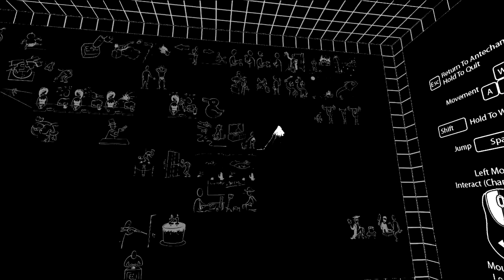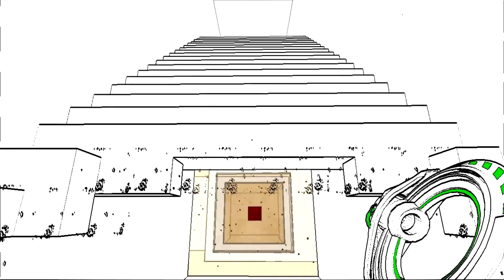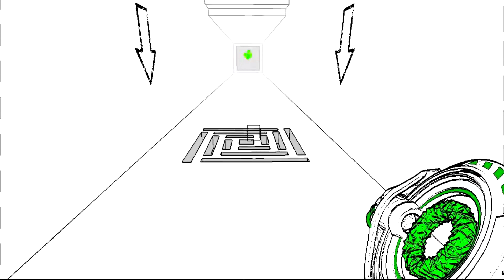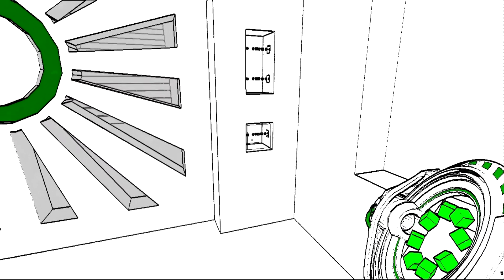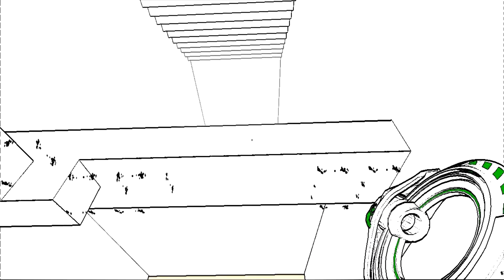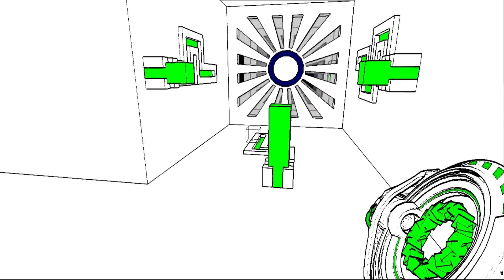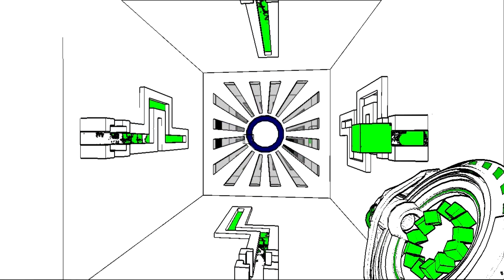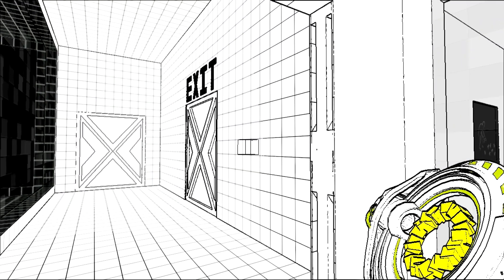Antichamber [8] ~ "One, One, One, One, One."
I attempt Antichamber, a brand spanking new multi-award-winning puzzle game from Demruth (Alexander Bruce).